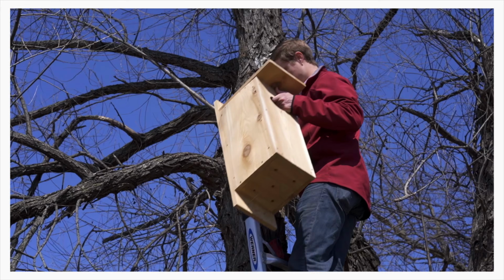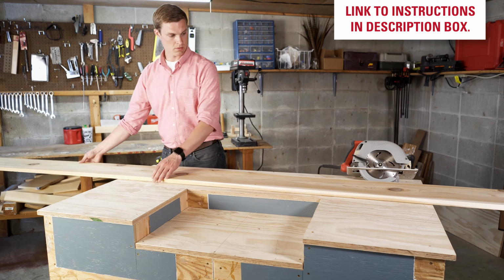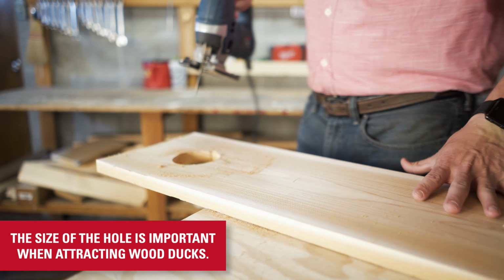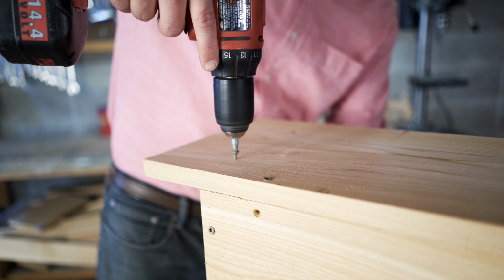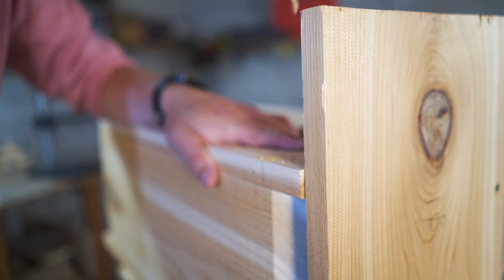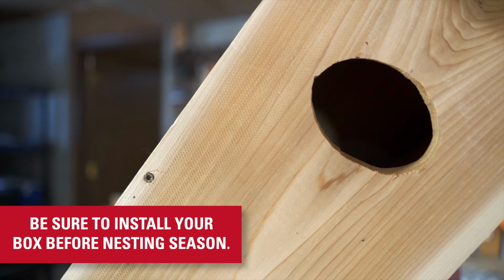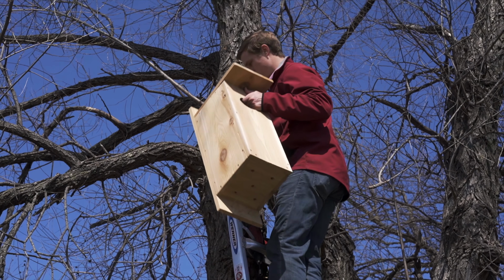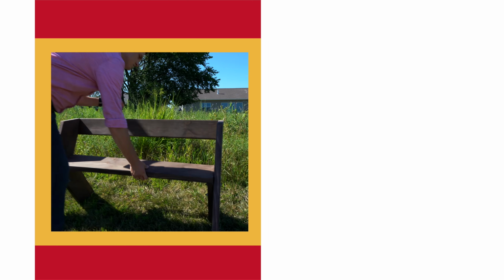How to Build a Wood Duck Box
Most ducks nest on the ground but Wood Ducks actually nest in trees. In this video, ISU Extension and Outreach wildlife specialist, Dr. Adam Janke, demonstrates how to build a box that mimics the natural cavities Wood Ducks look for to nest and raise their young.

To learn more about ISU Extension and Outreach, visit: extension.iastate.edu

00:00 Intro
00:35 Cutting the pieces
01:52 Assembly
02:30 Side access door
03:12 Prep for mounting
03:42 Logistics and placement
04:00 Mounting
04:32 Final checks